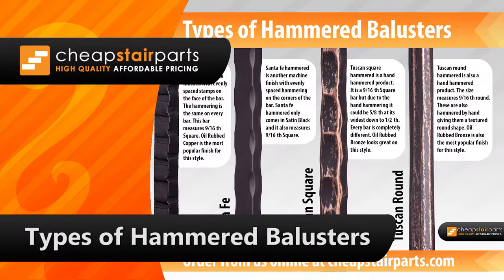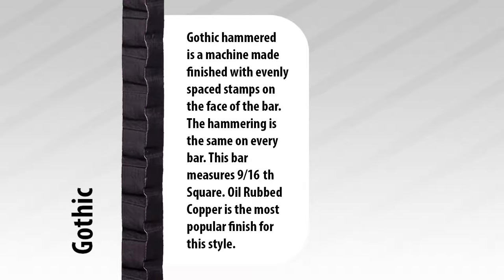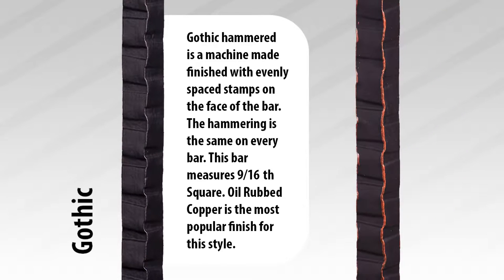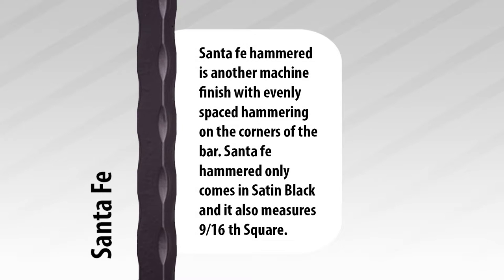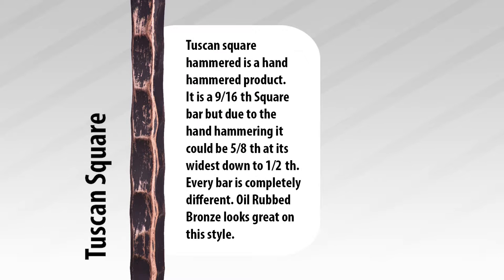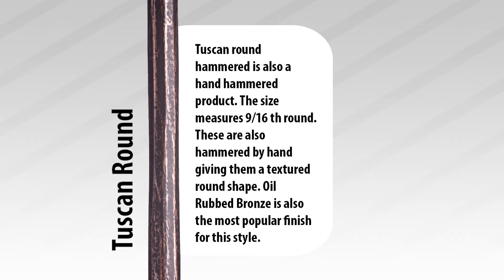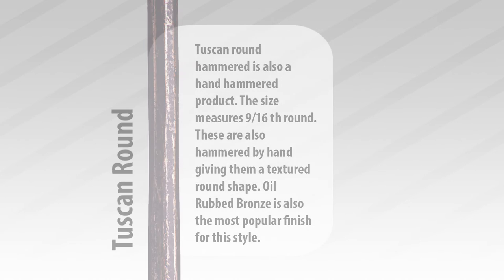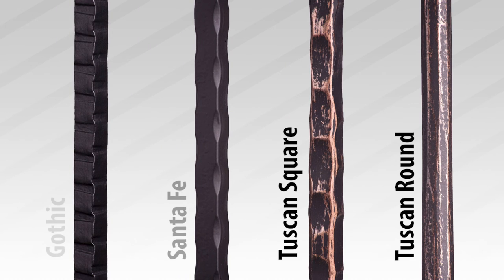Types of Hammered Balusters | Cheap Stair Parts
In this video we will talk about the different types of hammered balusters available on our